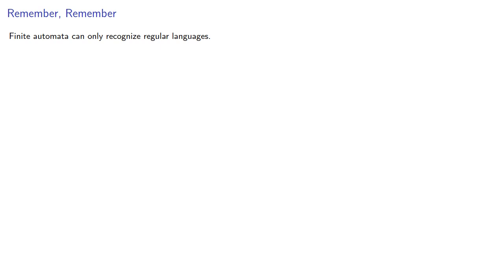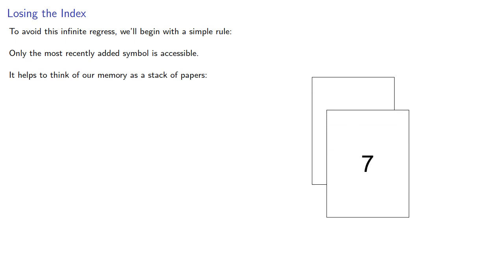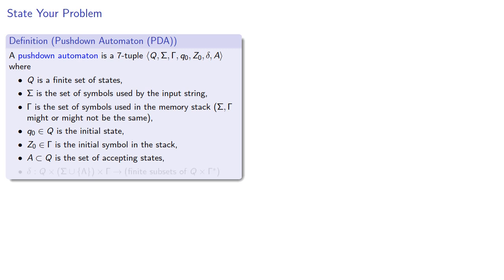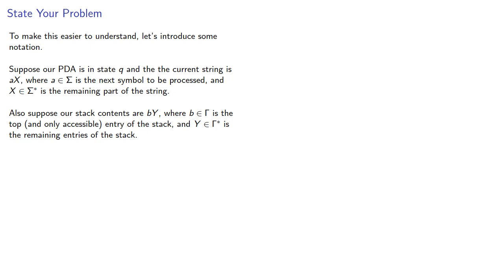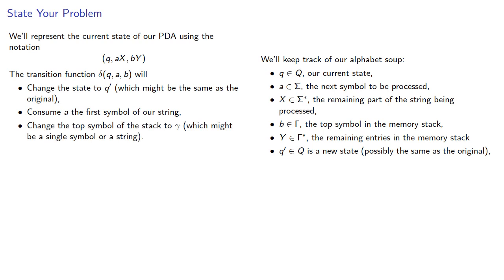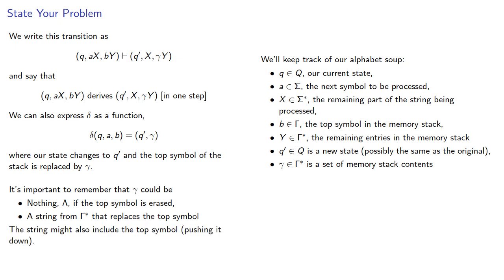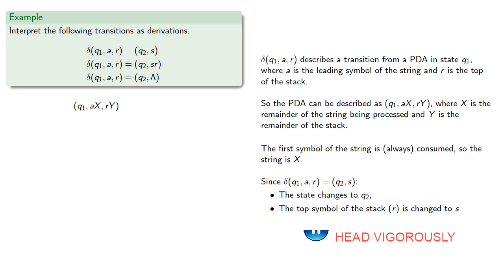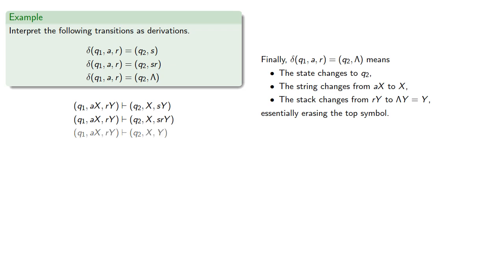Introduction to Pushdown Automata